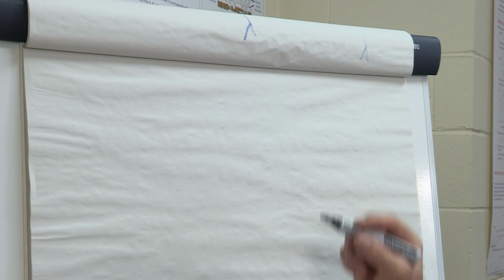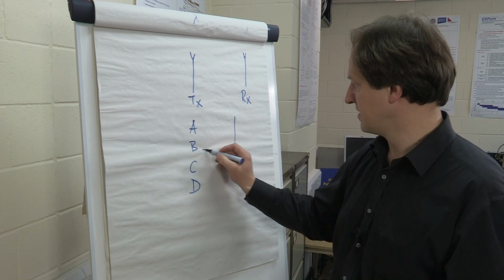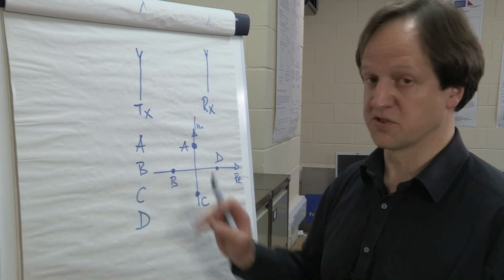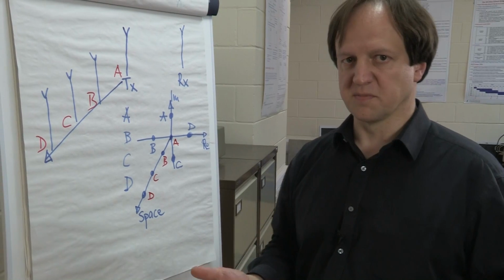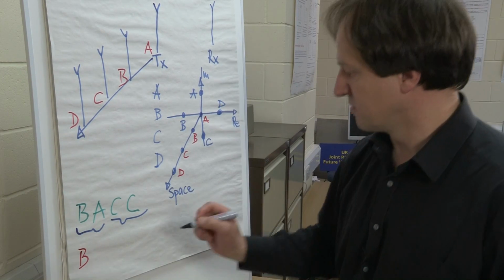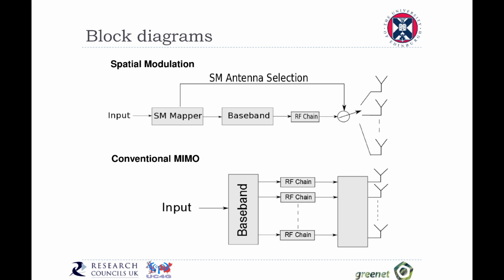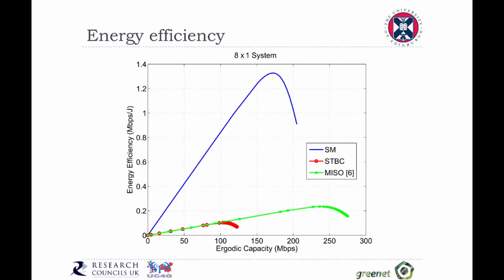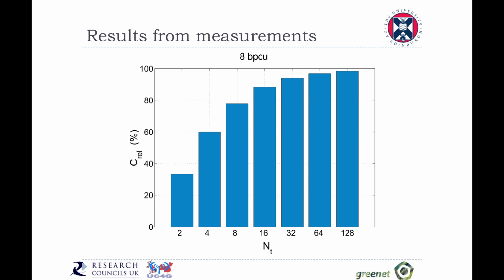The advantages of Spatial Modulation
Prof. Harald Haas describing the principles behind Spatial Modulation along with its advantages over current multiple-input multiple-output (MIMO) systems.